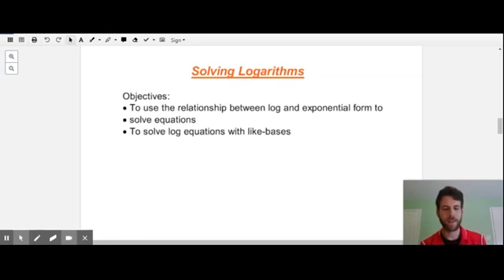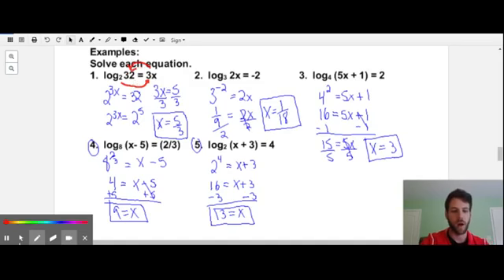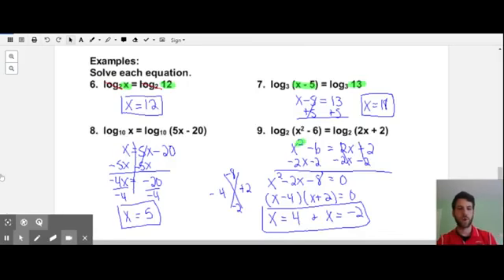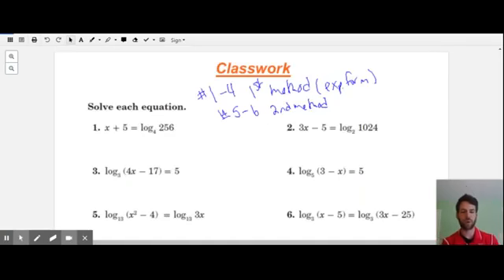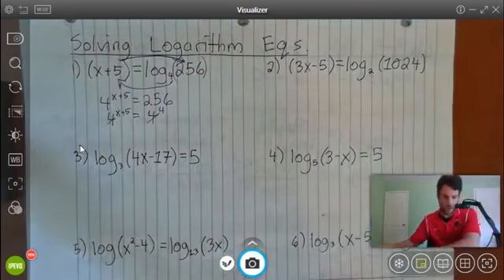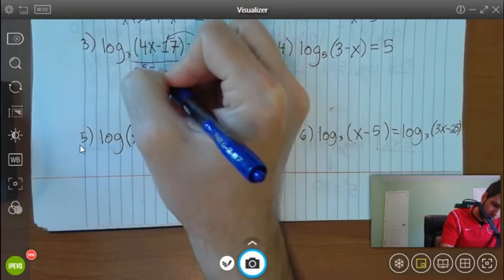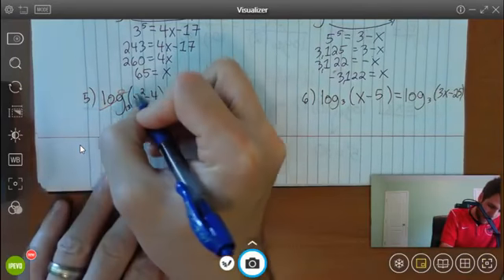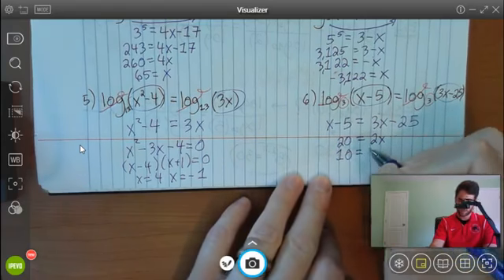Solving Logarithmic Equations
The logarithm equations in this video are mostly of two types.  The first types are equations that can be easily solved by converting your logarithm into exponential form.  The second type of equation can will have a logarithm of the same base on each side, which will cancel out.